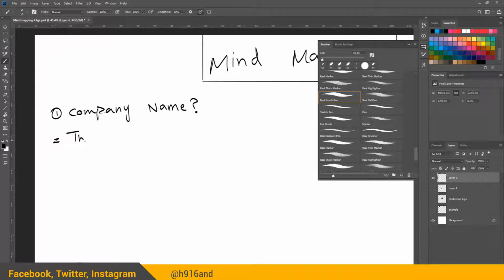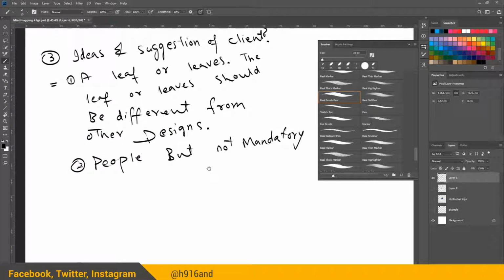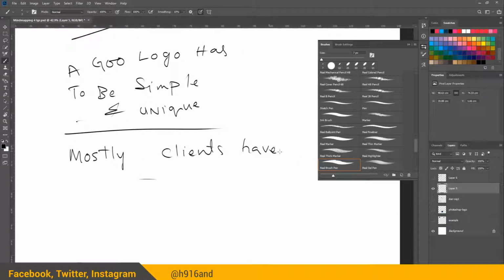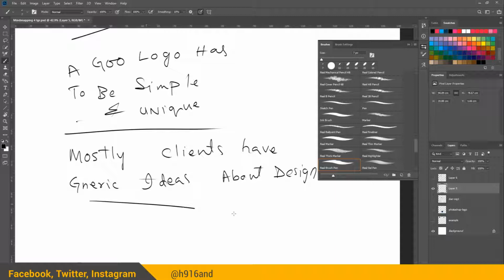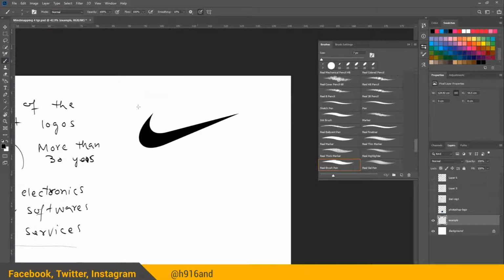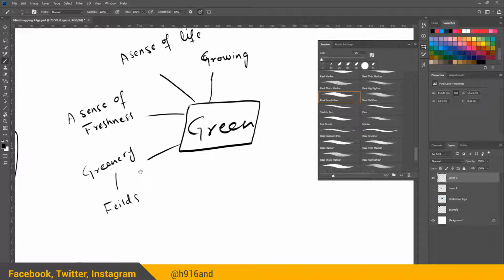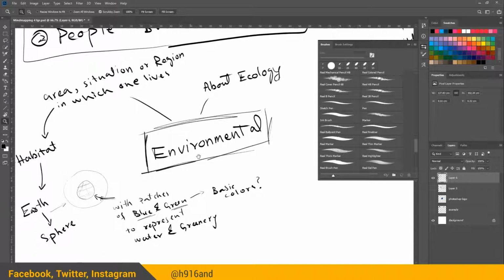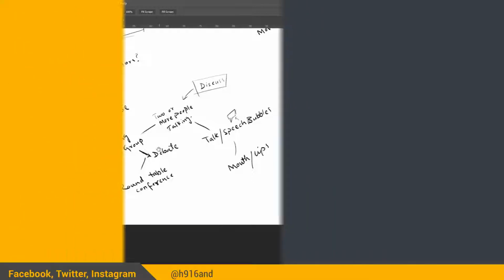How To Do Mind Mapping For Logo Design, Logo Design Process #1, P 1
In this video i am sharing how i approach the process of mind mapping for a logo design, also i am sharing some tips about mind mapping, dealing with client and how to approach a simple and unique logo design.